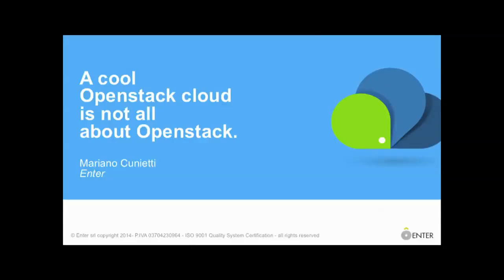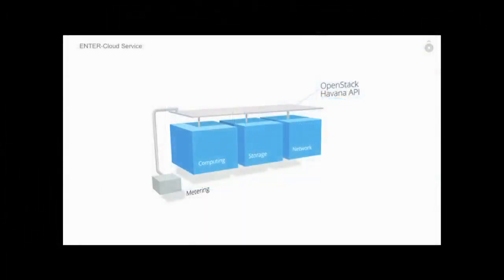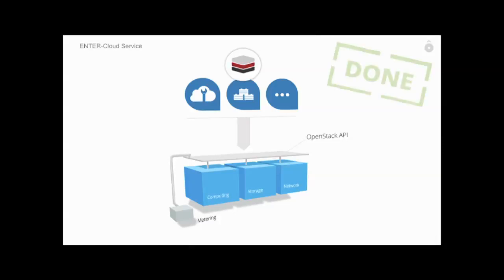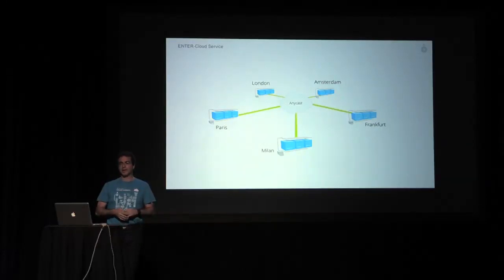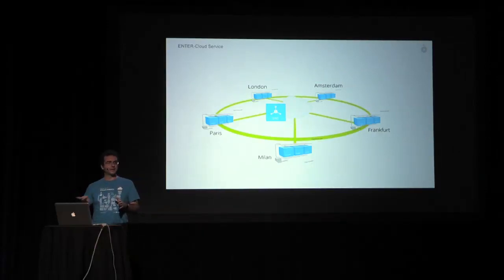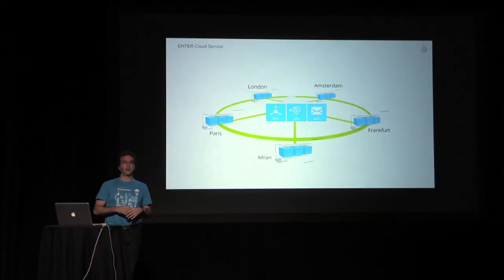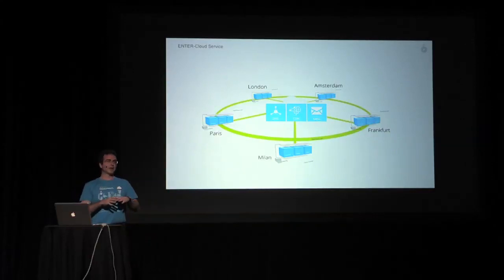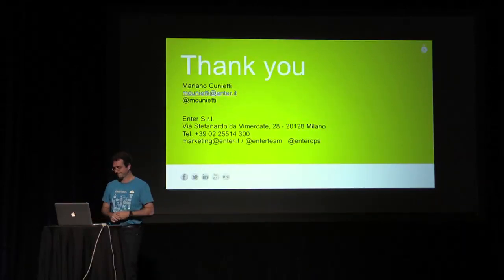Demo Theater [Enter Srl] A Cool Openstack Cloud Is Not All About OpenStack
A Cool OpenStack Cloud is Not All about OpenStack features Mariano Cunietti, of Enter.it.

Enter Cloud Suite is the first multiregional European cloud IaaS based on Openstack. In this talk, we take you through a journey from the core Openstack to an entire suite of cloud services, distributed across multiple regions in Europe, manageable by API or cloud management interfaces, under the EU Data Protection Law: computing, block storage, object storage, DNS, CDN, Hadoop: all of it, served "as a service".